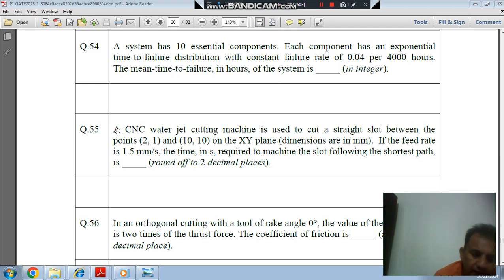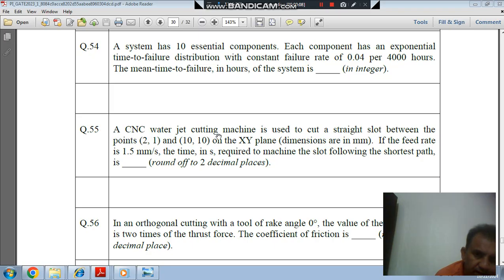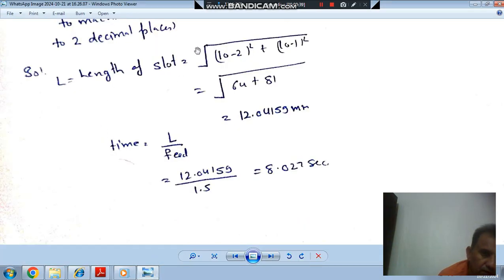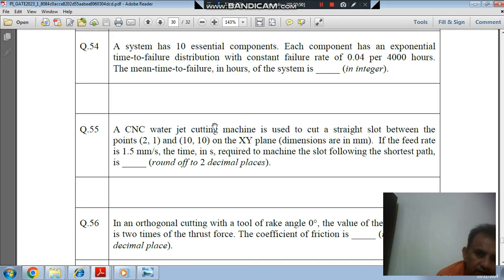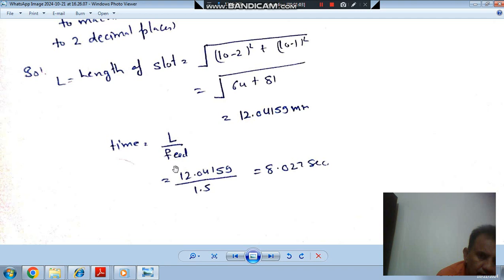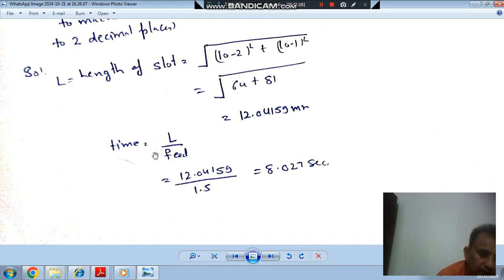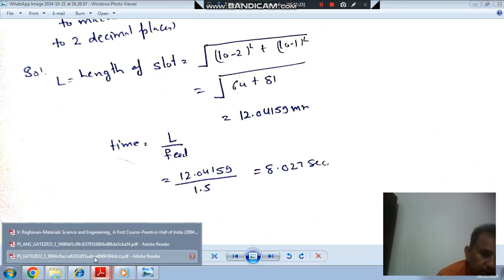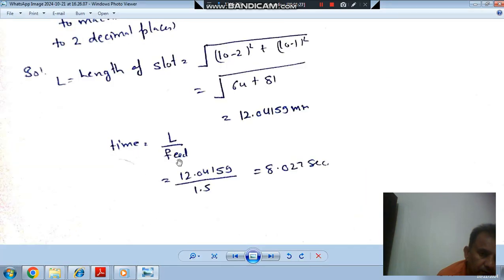gate 2023 Production and Industrial Engineering (PI) solution (Q55)